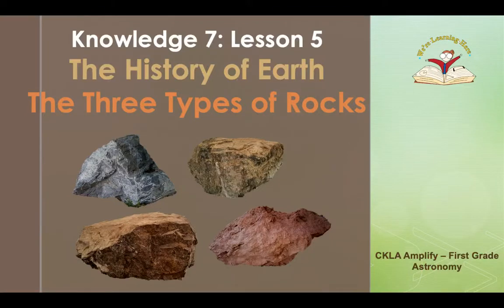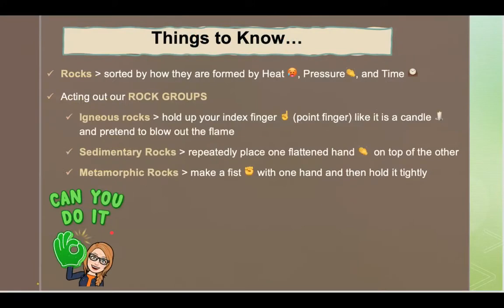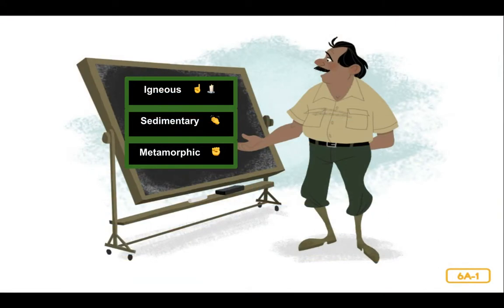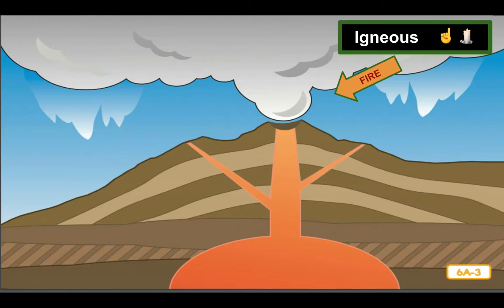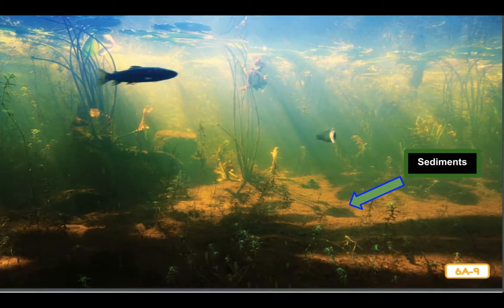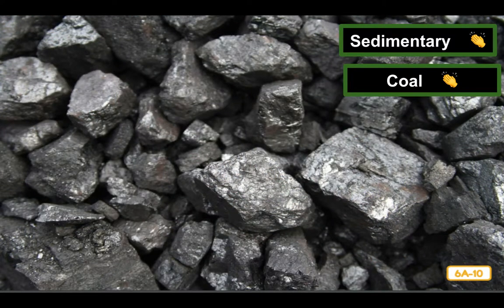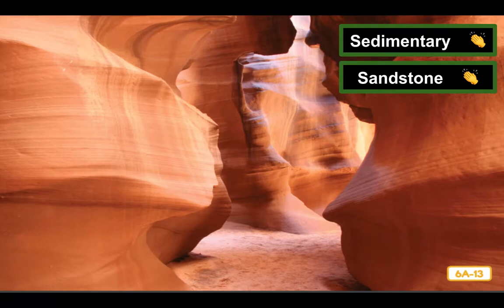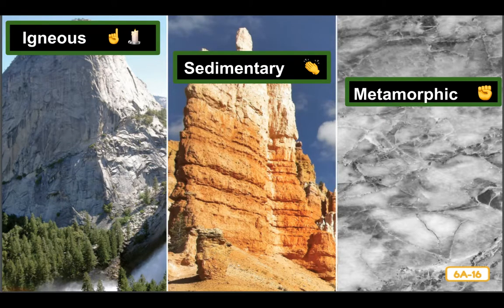Kn 7 Ls 6 Types of Rocks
Knowledge 7 - Lesson 6 - CKLA Amplify
First Grade - The Three Types of Rocks
Our learning continues as we learn more about the history of the Earth and rocks in first grade via online learning.